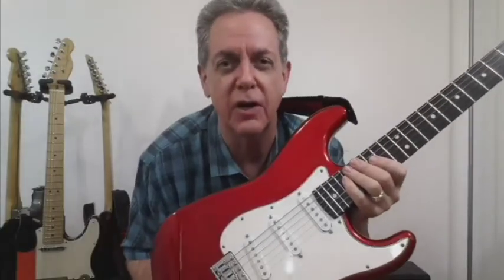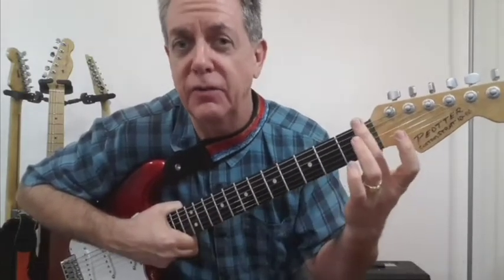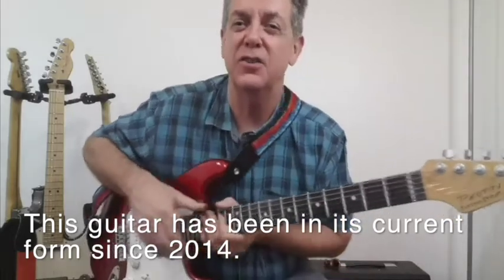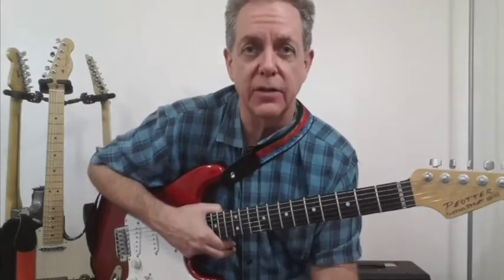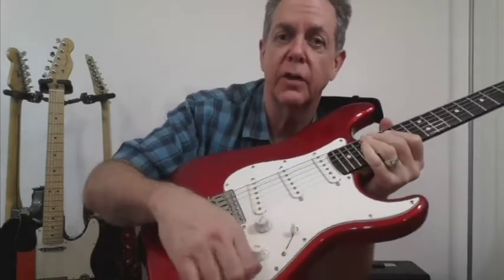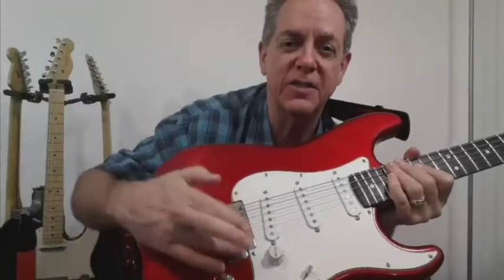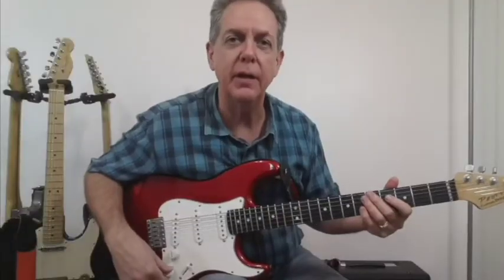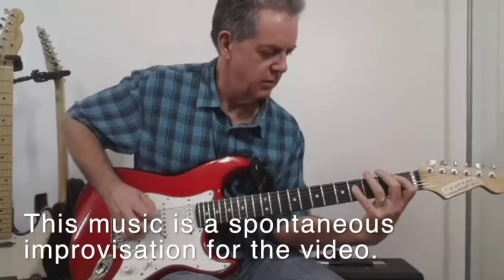My Favorite Guitar is a 'Fixer Upper'!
Mark Peotter shows off his favorite electric guitar, a Fender Squeir Stratocaster with lots of modifications!

Grover Locking Tuners, Roller Nut, Buzz Feiten Tuning System, Blocked Tremelo, Seymour Duncan "Live Wire" Pickups, Warmoth curly maple neck, Medium nickel frets, Ebony fretboard, upgraded volume and tone potentiometers.

The music he plays on the guitar was improvised for this video.